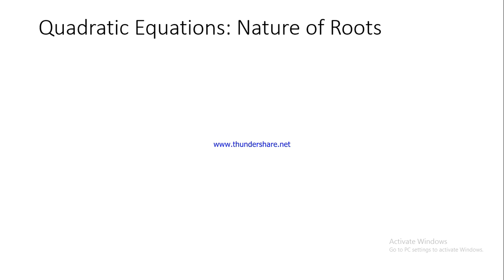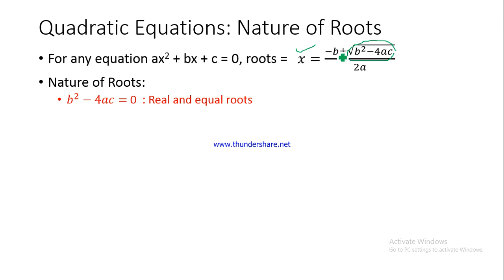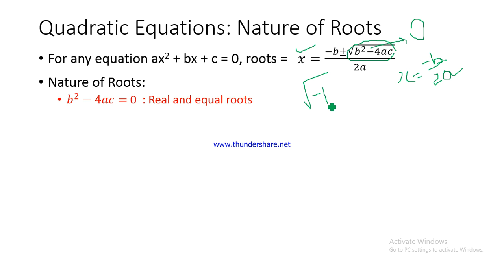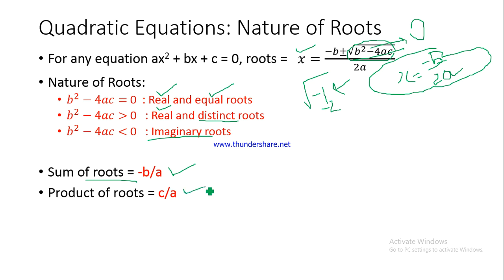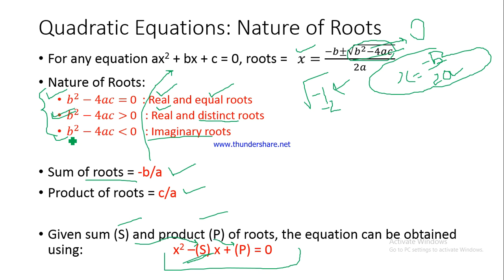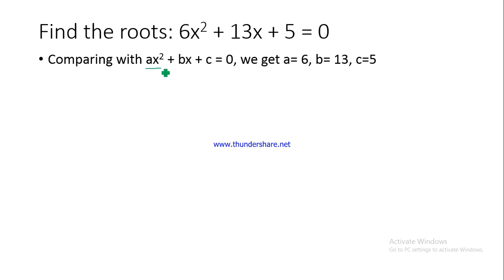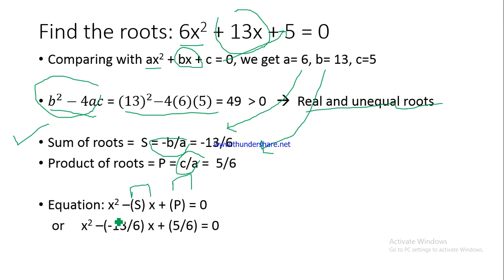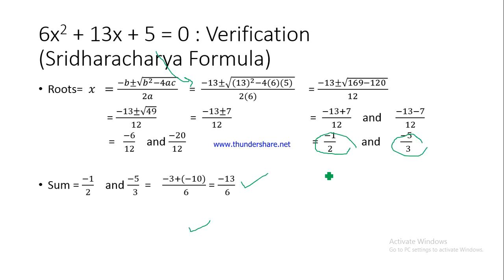BM(206)1.2QuadraticEquations(5)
Quadratic Equations: Nature of Roots